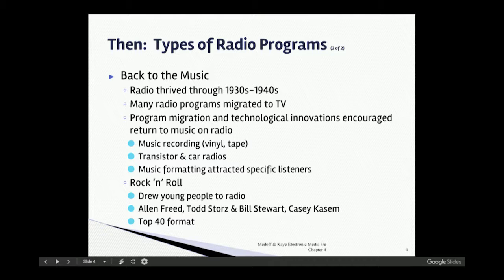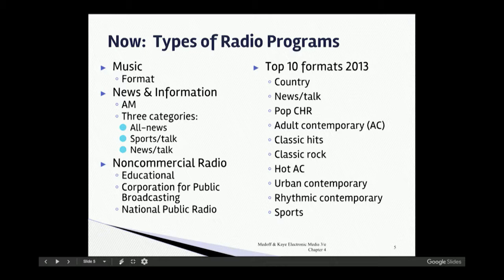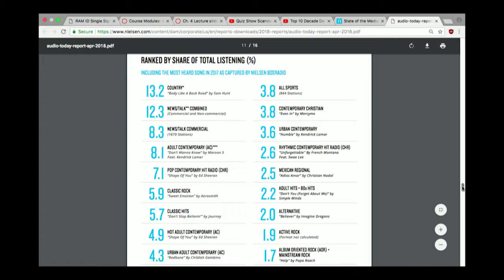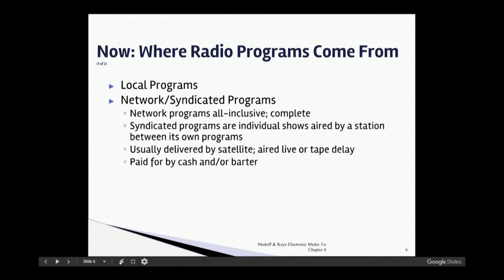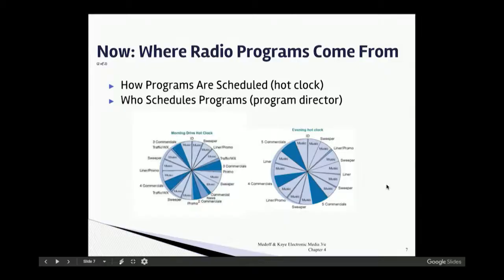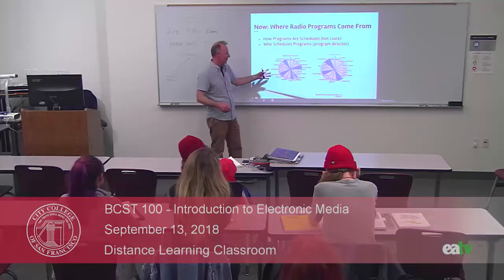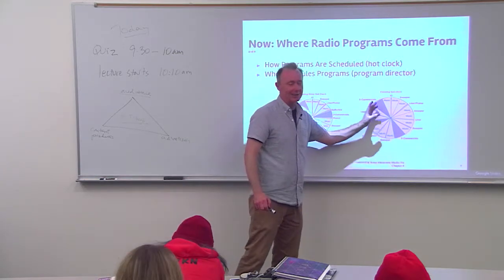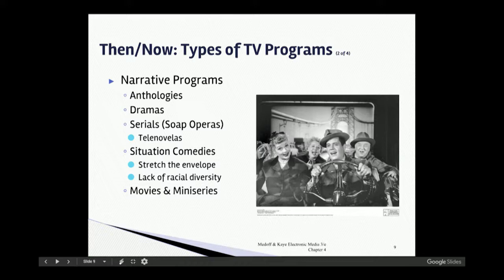BCST 100 - Introduction to Electronic Media, September 13, 2018 Lecture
Recorded on September 13, 2018 in the Distance Learning Classroom at the Ocean Campus of City College of San Francisco.